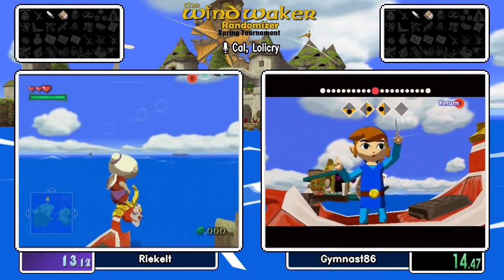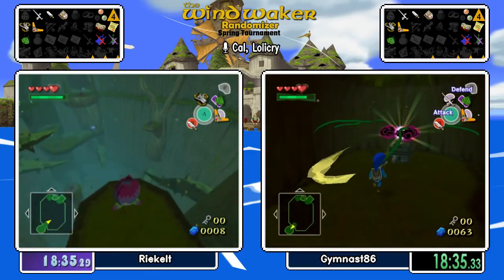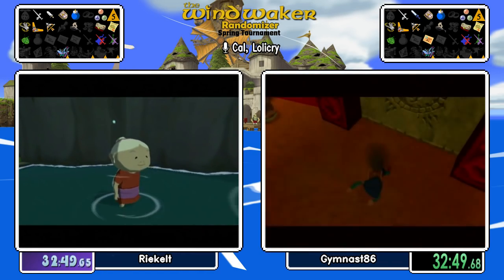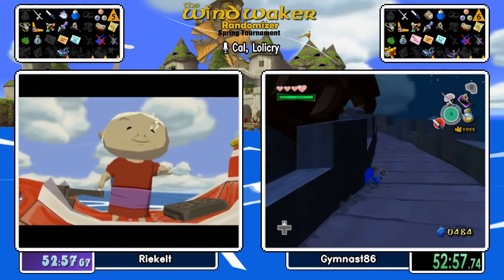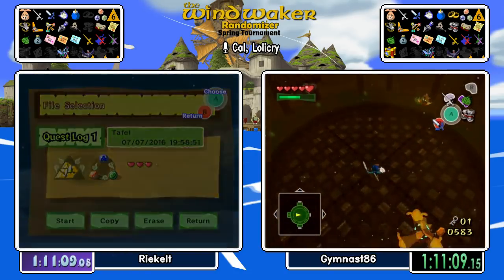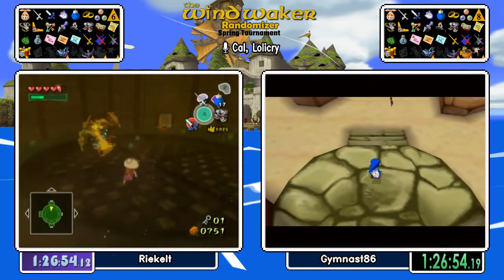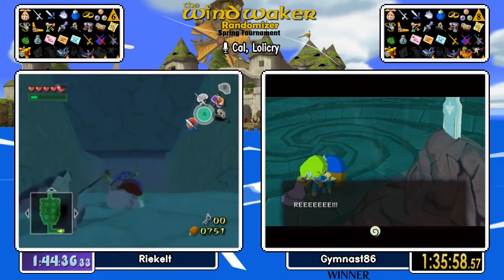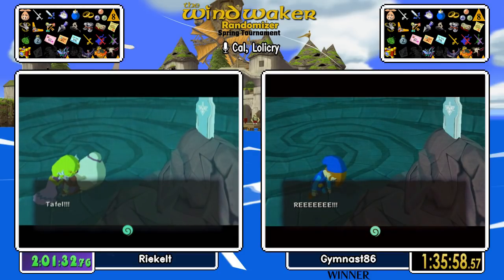Riekelt vs Gymnast86. Wind Waker Rando Spring Tournament 2019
The Legend of Zelda: Wind Waker Randomizer Spring 2019 Tournament